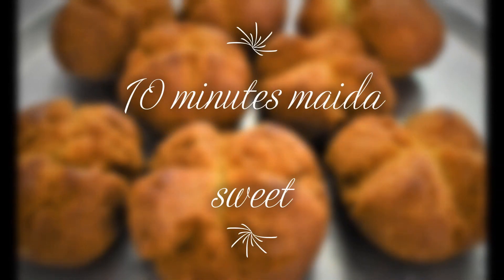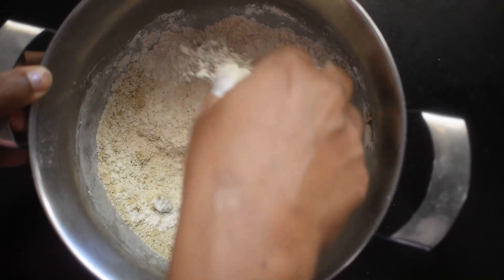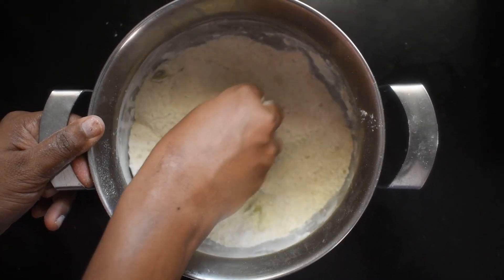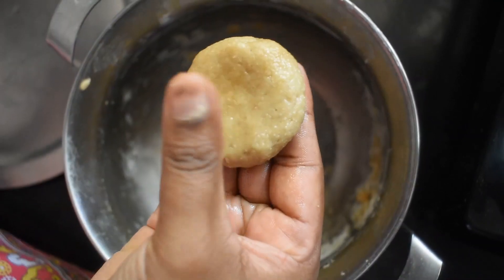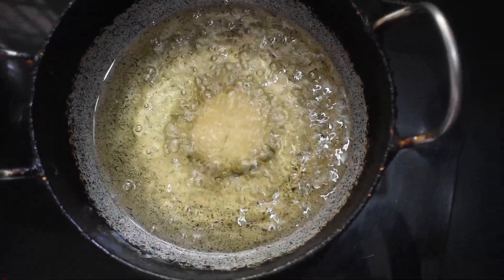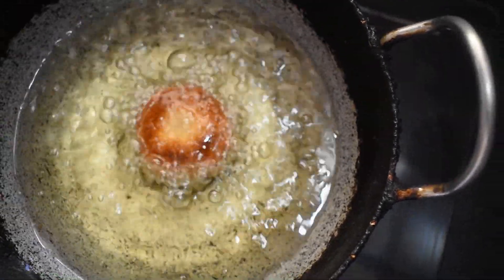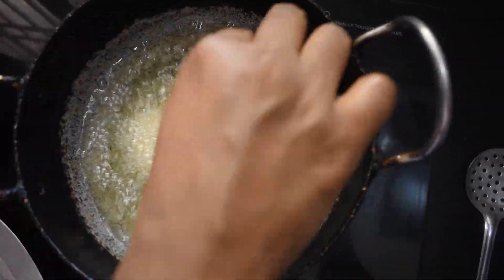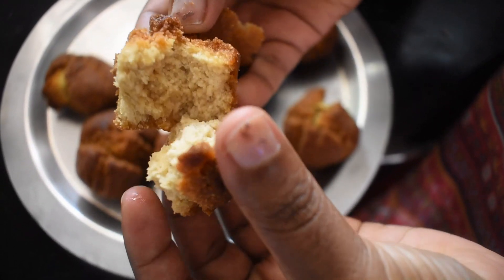10 minutes maida sweet/only 4 ingredients you need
10 minutes maida sweet/only 4 ingredients you need
ingredients
maida 1 bowl
brown sugar
milk
rava 2 table spoon
baking soda 1/2 tea spoon
oil